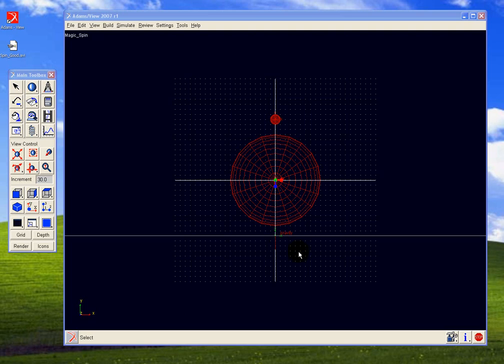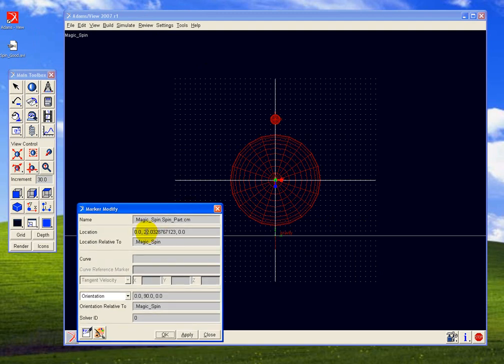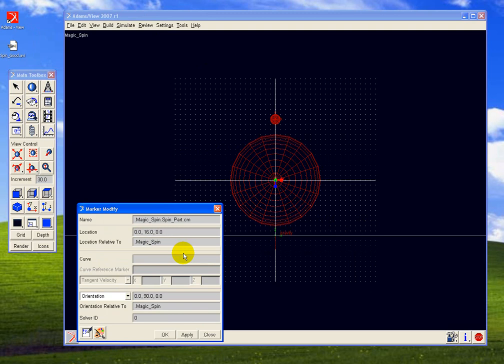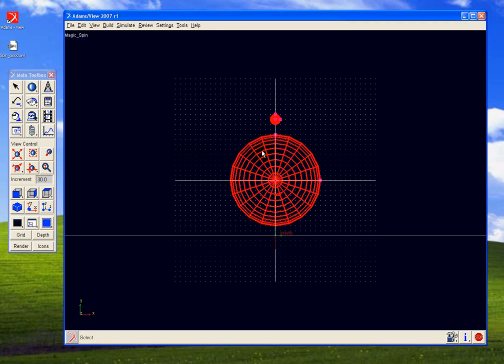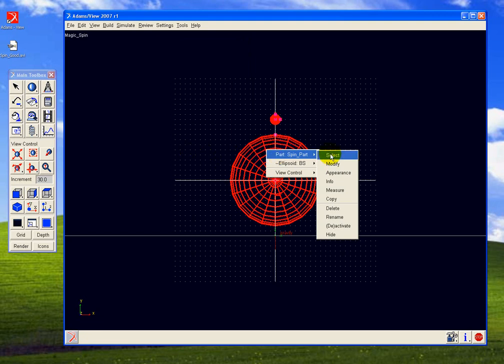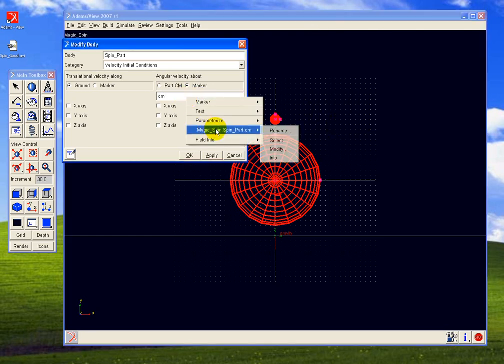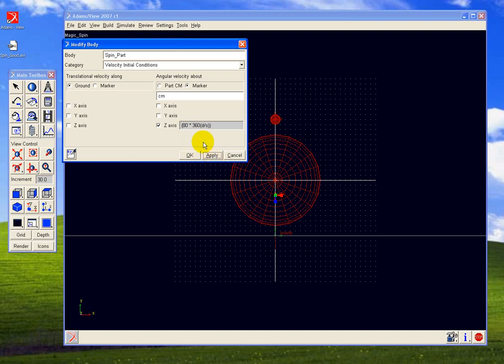Multi-Body Simulation Results by Sayfield International